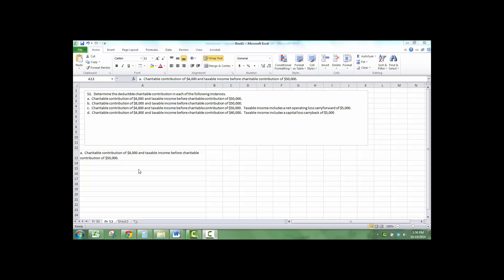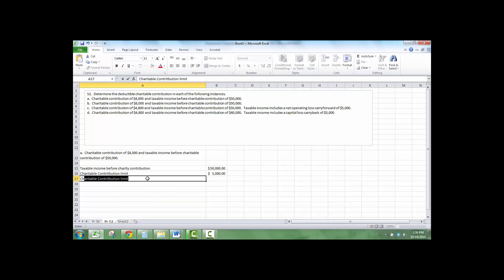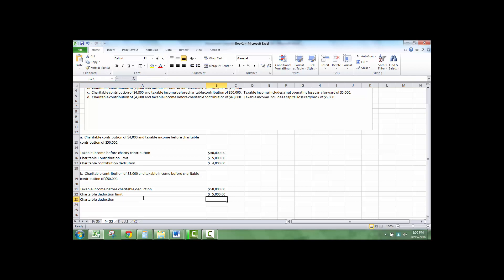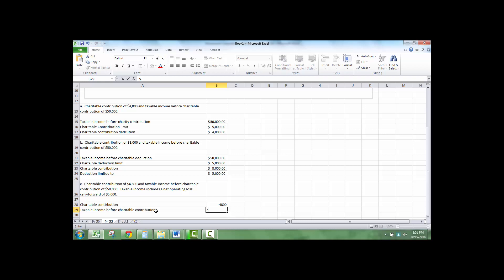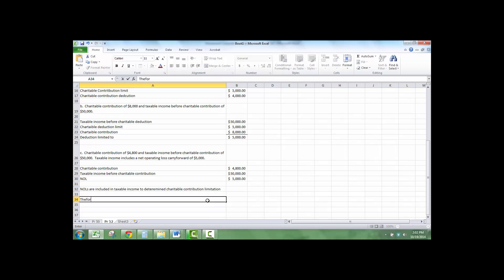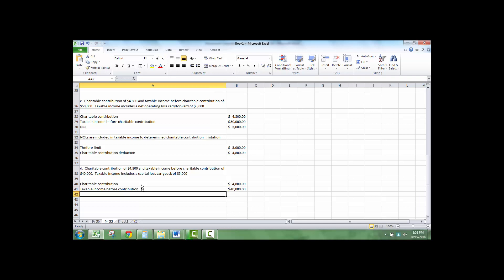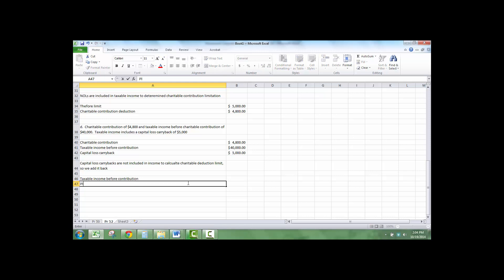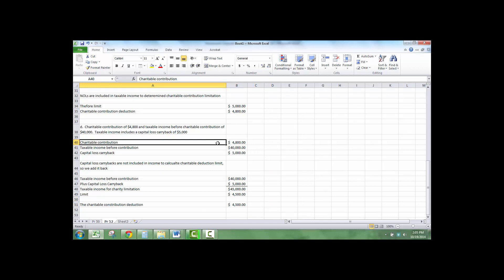Charitable Contribution Deduction and Limitation C Corp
This video overviews the homework to calculate charitable contribution deduction and limitation